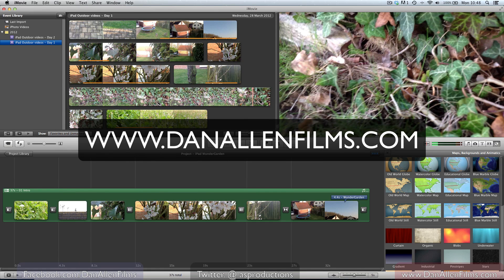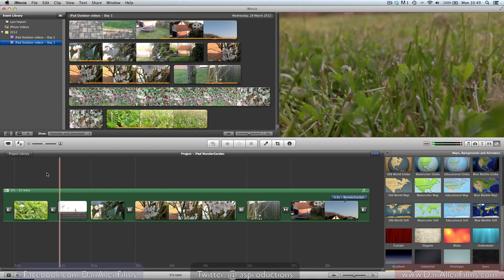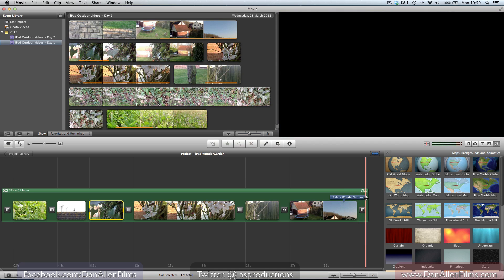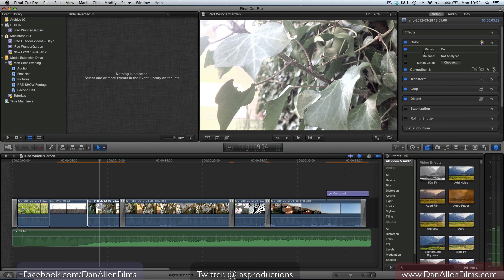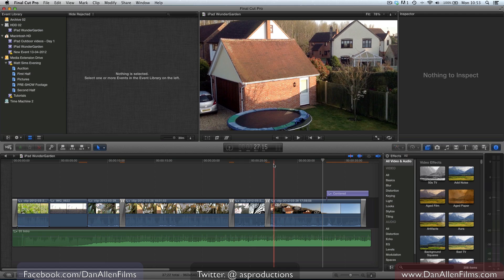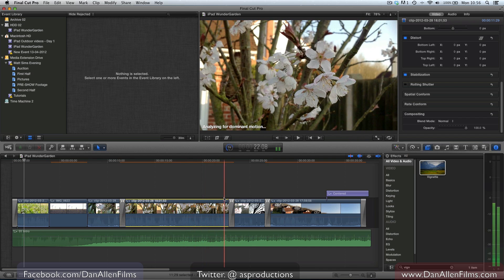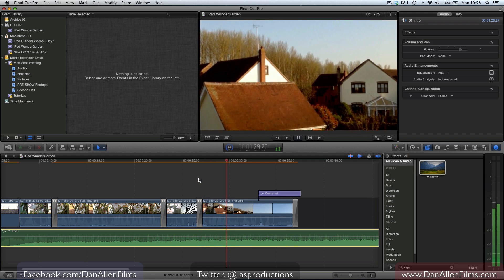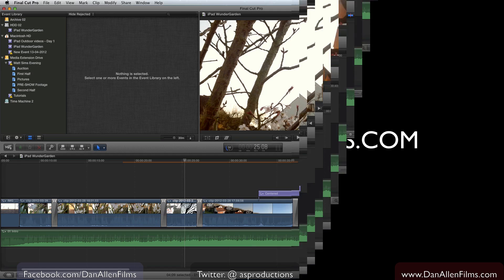Final Cut Pro X Tutorial Pt. 29 - Importing Projects from iMovie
FCPX Training Series - Please DONATE - In this HD Voice tutorial for Apple Final Cut Pro 10 we learn how to import iMovie projects ( EG TIMELINES AND STORYLINES) into Final Cut Pro, using the very efficient system built into FCPX. This is extremely beneficial by allowing the likes of directors and producers to cut together the rushes / footage from a days filming and send it over to an editor, for him to start re-conforming and tweaking. We learn in the video how to do this, as well as lookign at some of the limitations of this transfer, such as what effects and adjustments are not supported, and how much one can change the adjustments made in iMovie. We see how music is re-conformed as well as titles and transitions and colour / colour corrections. Also, We see how Final Cut Pro X deals with the files and events that contain the associated media for the iMovie Project.

Dan Allen